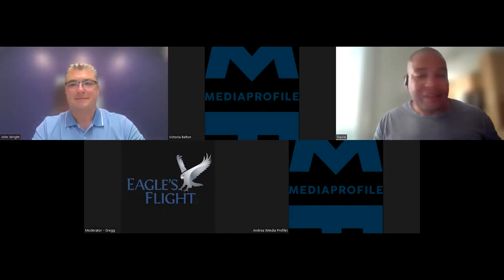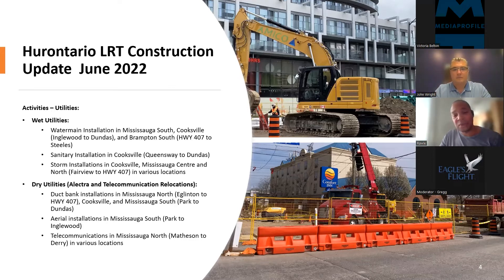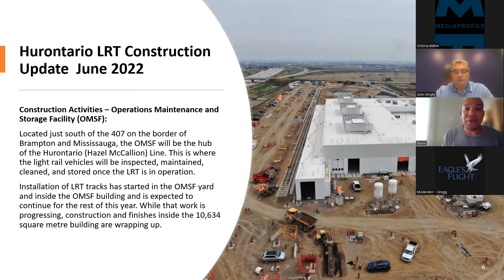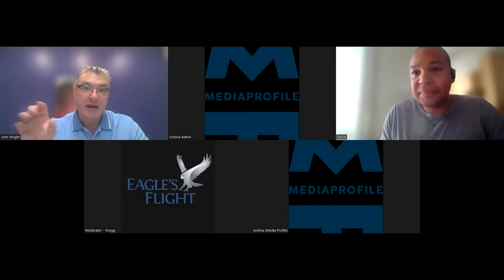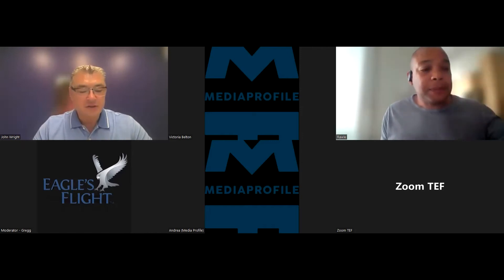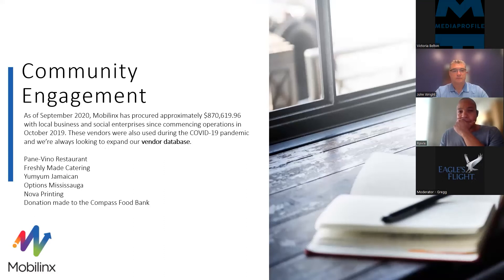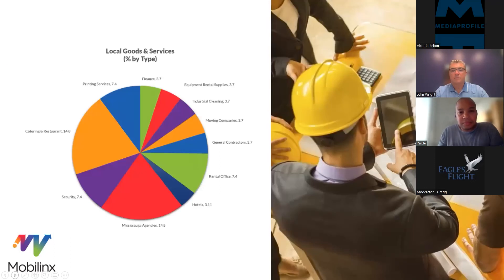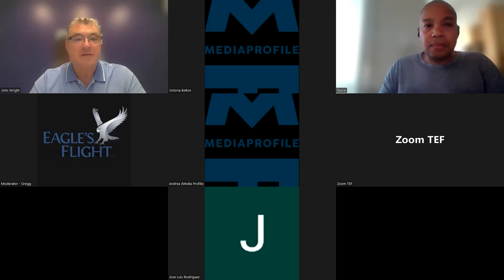Hurontario LRT: Connecting businesses on and around the Hurontario LRT project (Part 1)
Welcome from Mobilinx and presentation from Mobilinx procurement on conducting business with Mobilinx